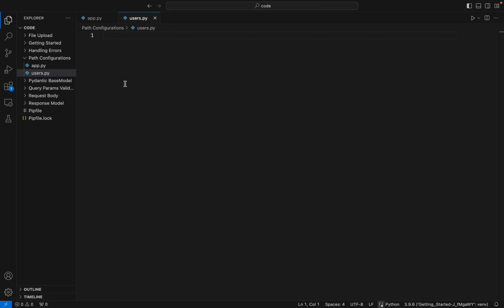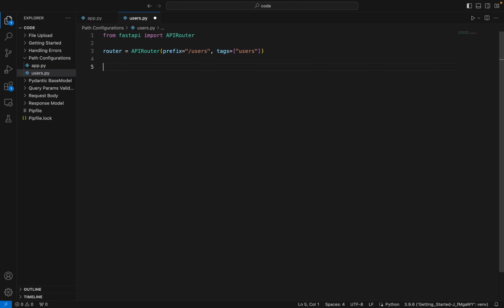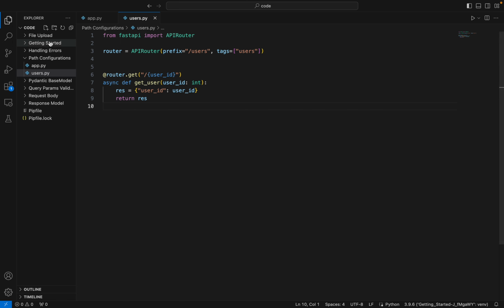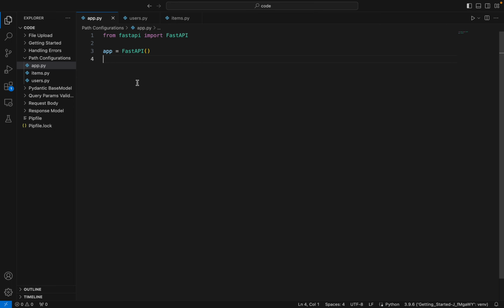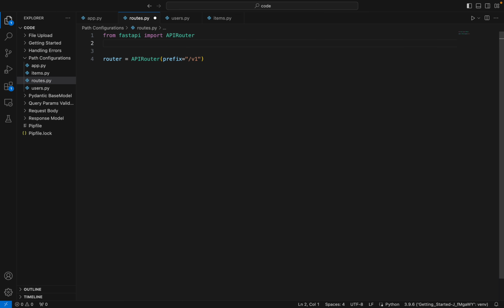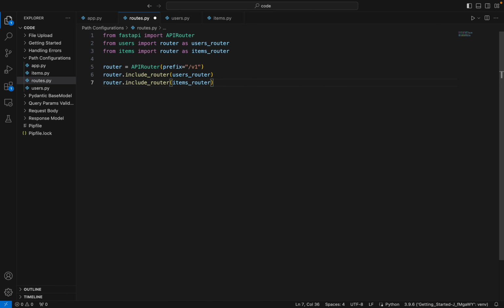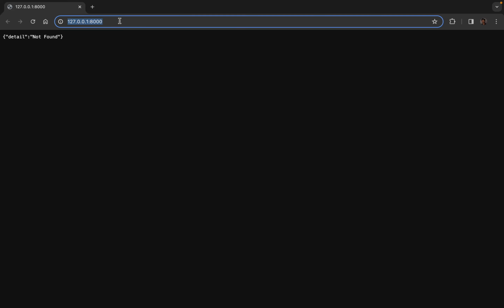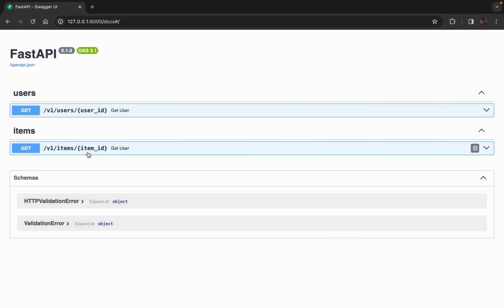FastAPI | Path Configurations | Ultimate FastAPI Series | Zero To Hero For Beginners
How to configure Paths (API Routes) in FastAPI